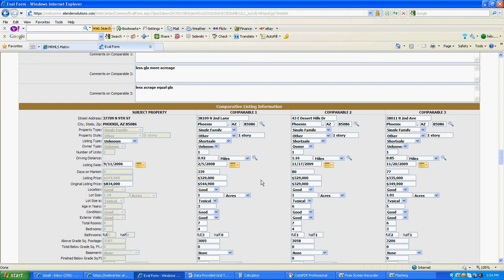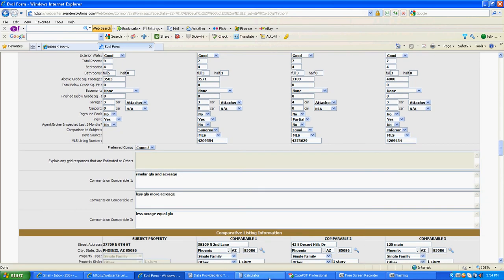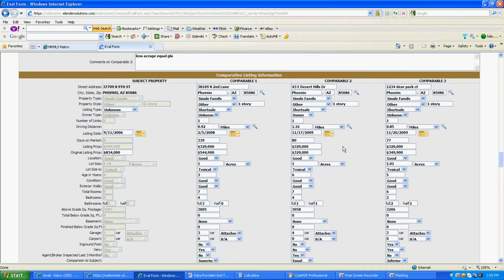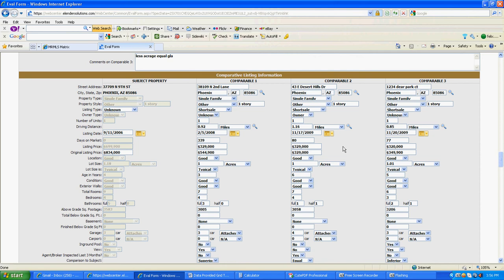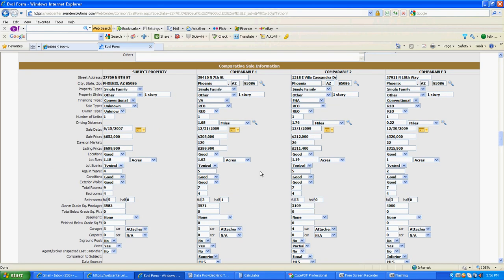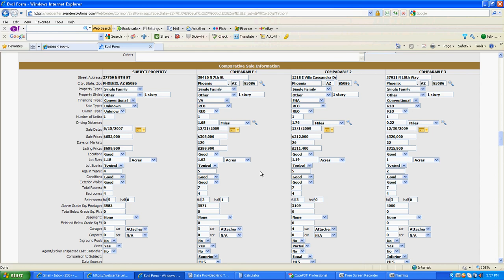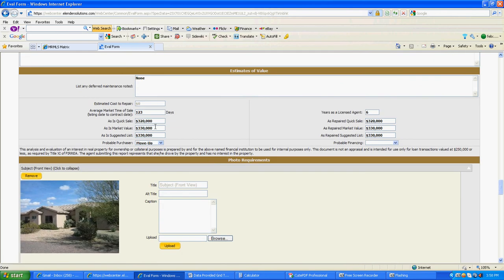FREE BASIC & ADVANCED BPO LESSONS: Felix Hung BPO Overlapping Values Broker Price Opinion Class